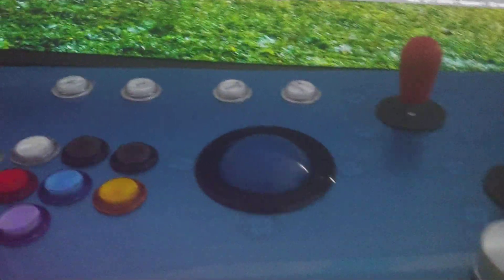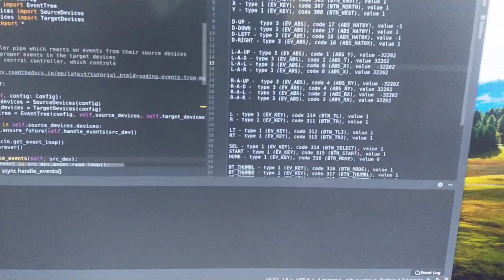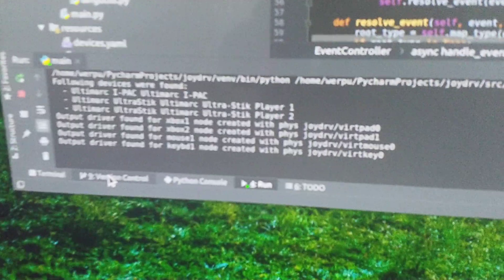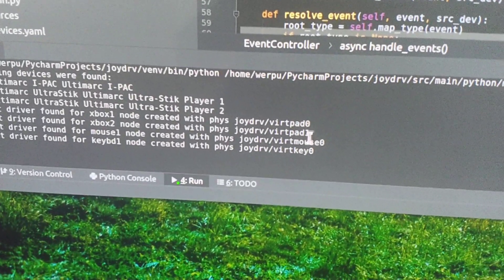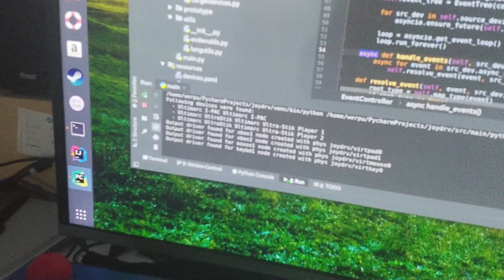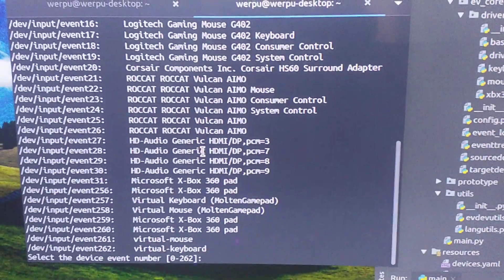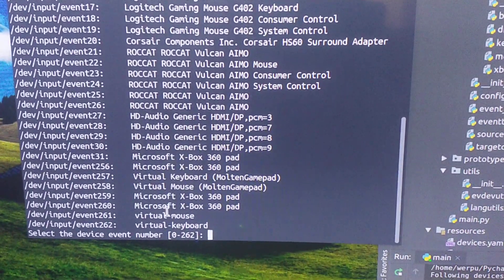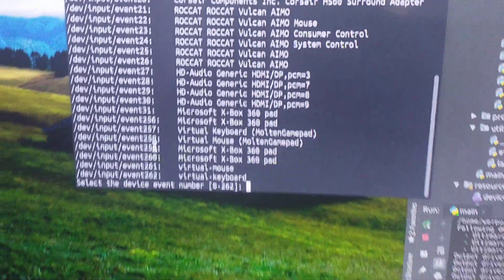Custom joystick and driver(2)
Here you can see the custom input output mapper in action via evtest